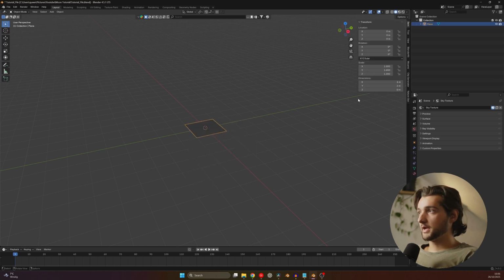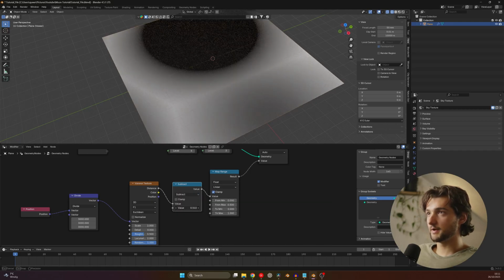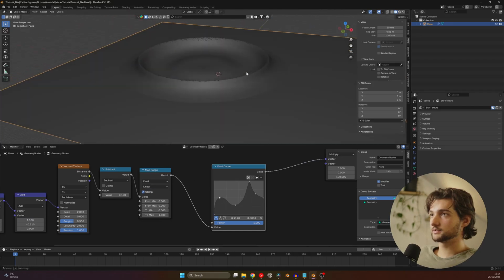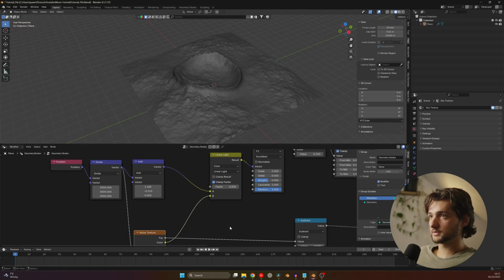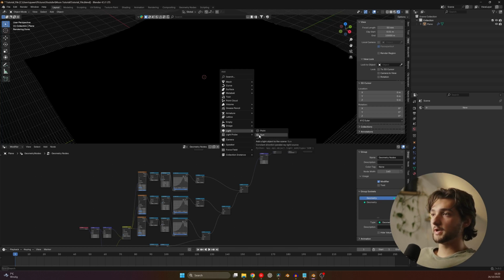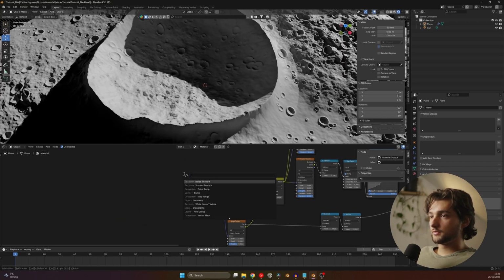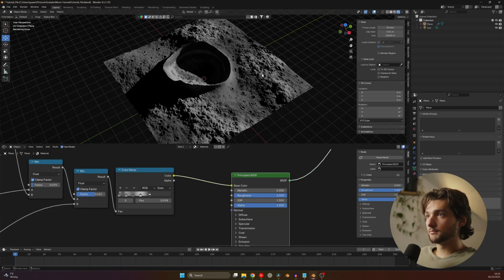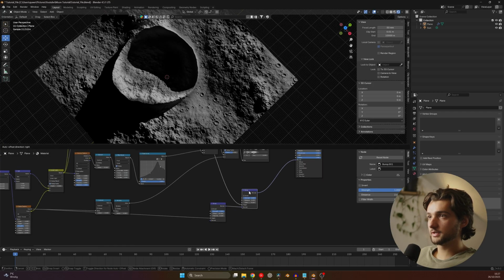Create a Realistic Procedural Moon Surface in Blender | Geometry Nodes Tutorial